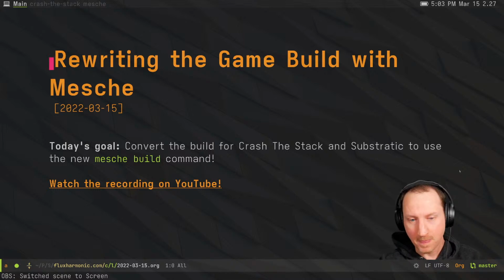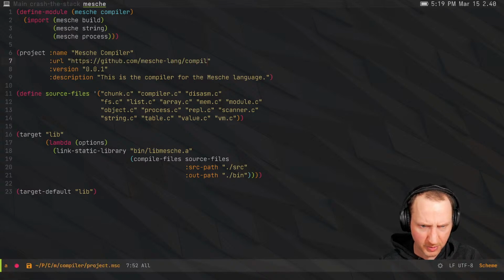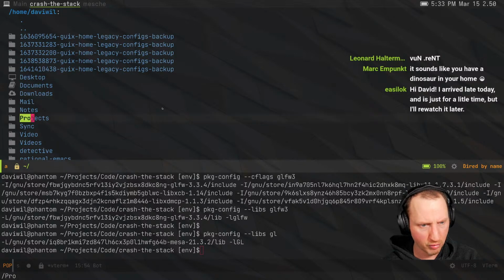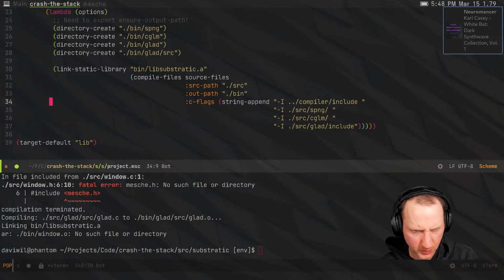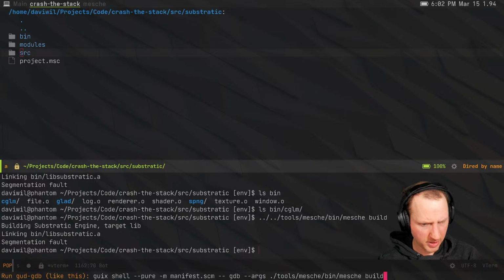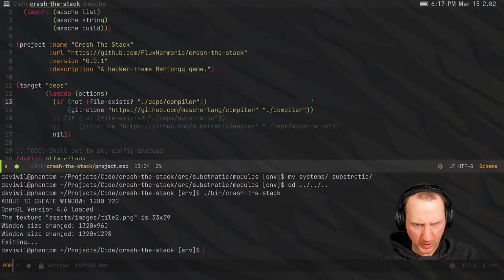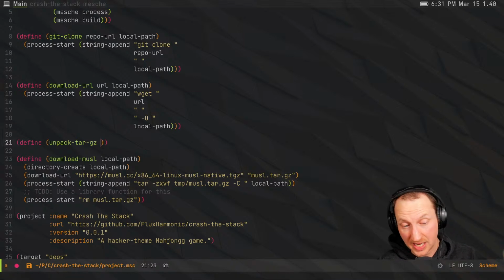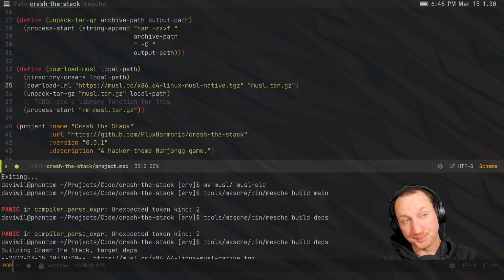Rewriting the Game Build with Mesche - Live Coding with C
In this stream, we'll use the new 'mesche build' command to convert the build script for Crash The Stack and Substratic to Mesche!  This is a key step in our goals for this month, so you won't want to miss it.